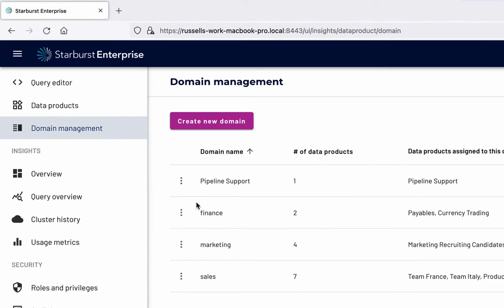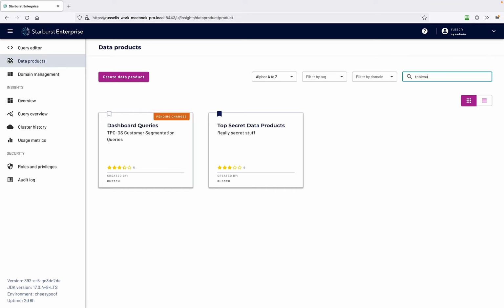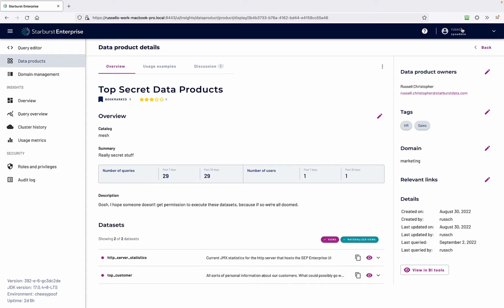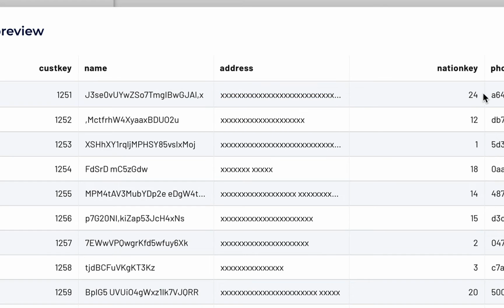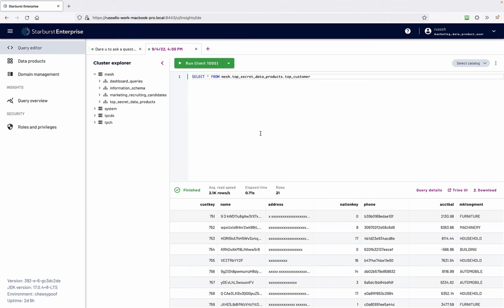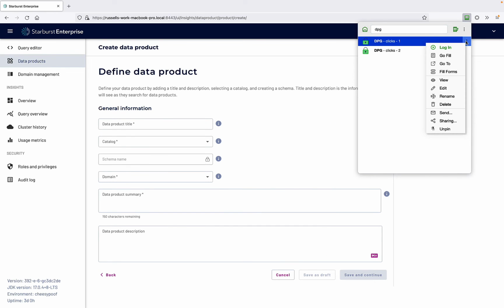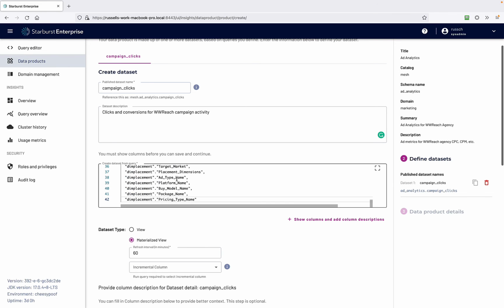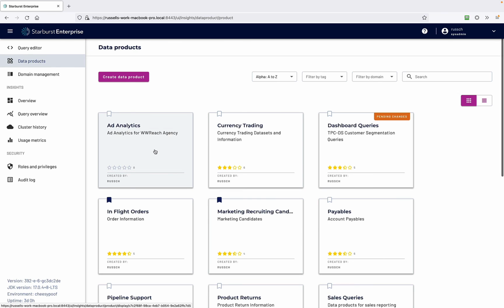How to Democratize Disparate Data with Starburst Data Products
Learn how to treat data as products so that organizations have the ability to make more informed business decisions faster than ever before.You'll improve the flow of data from the source to the consumer and eliminate the burden on central data teams and empower more data analysts and scientists with a streamlined data ecosystem.